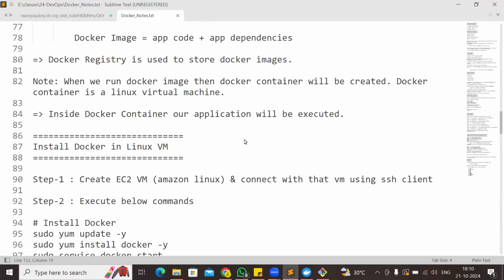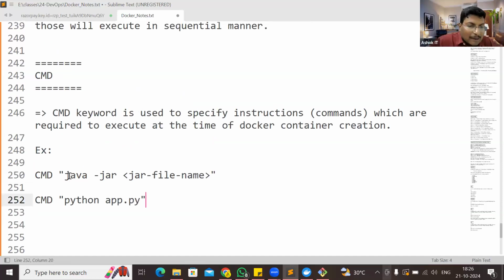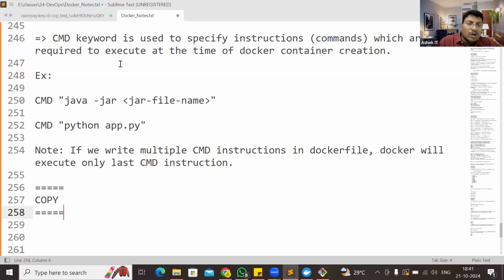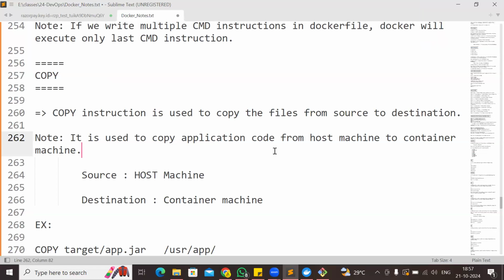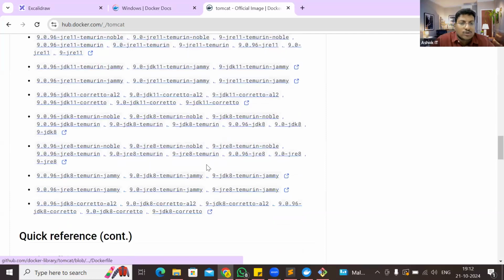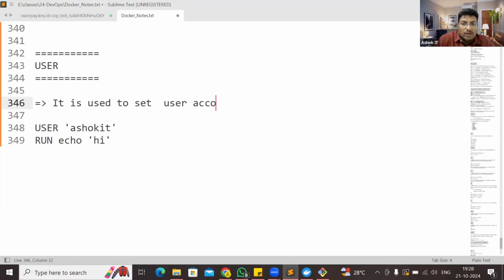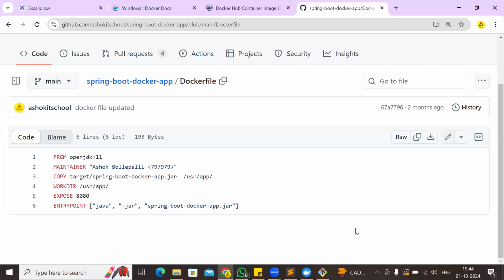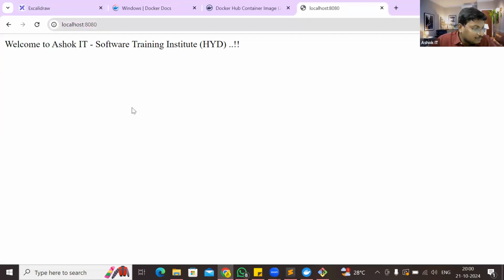Java Projects With Docker & Kubernetes Session 04